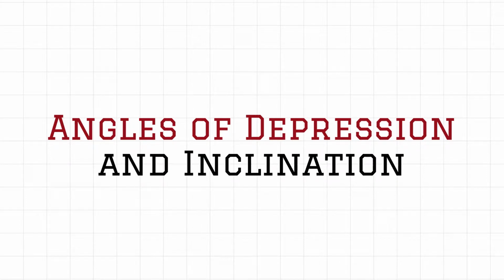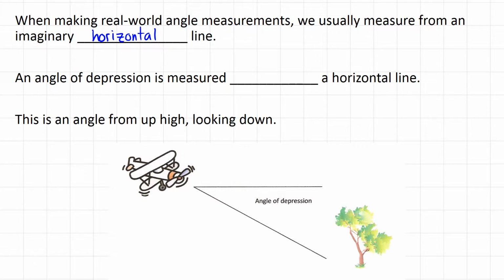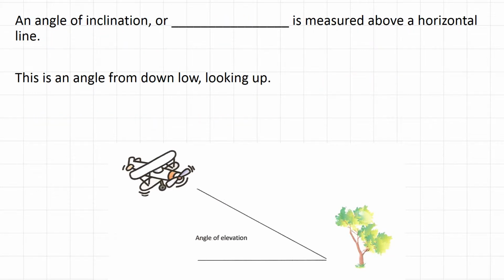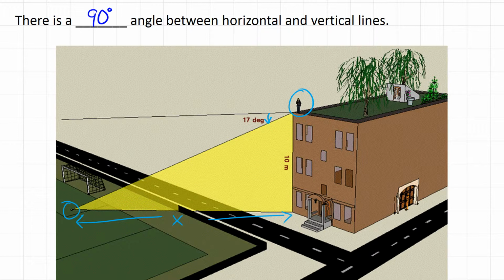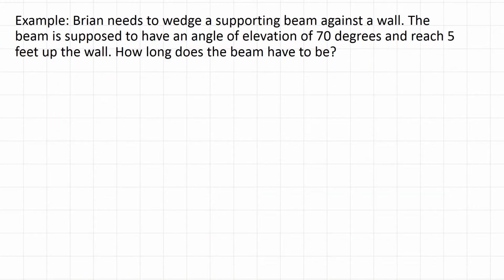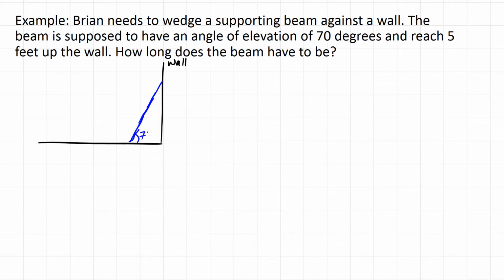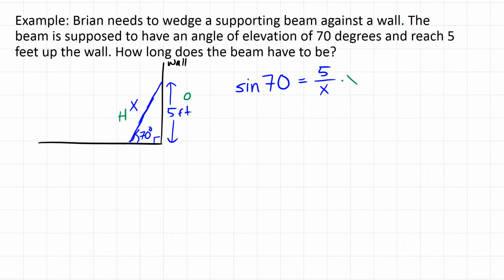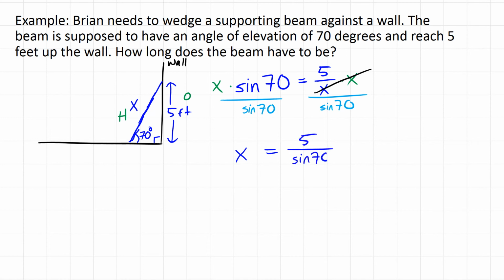Angles of Depression and Inclination